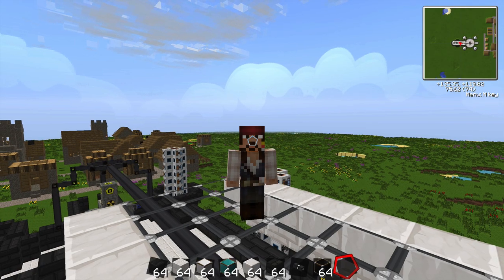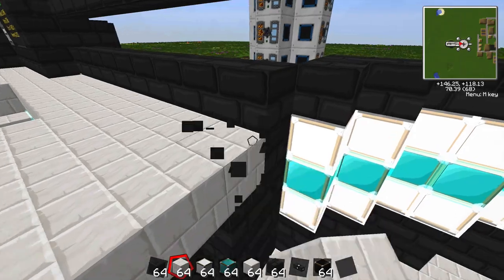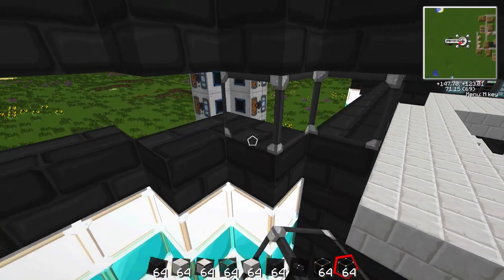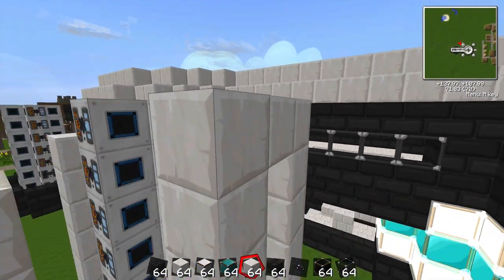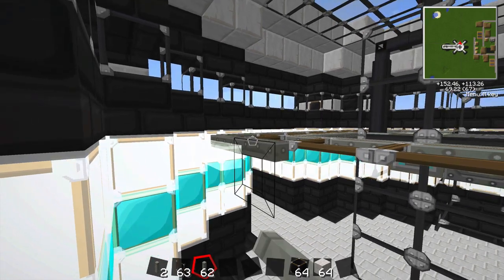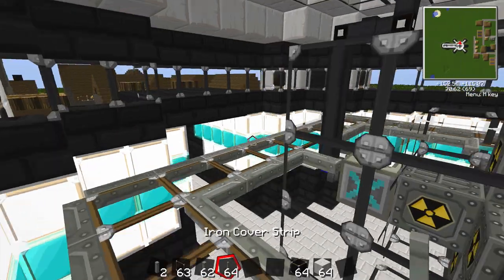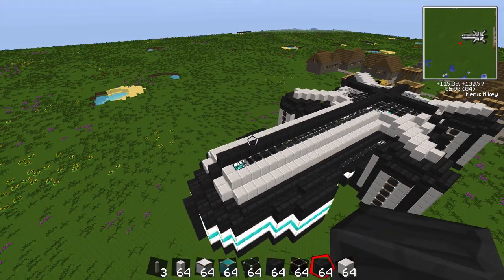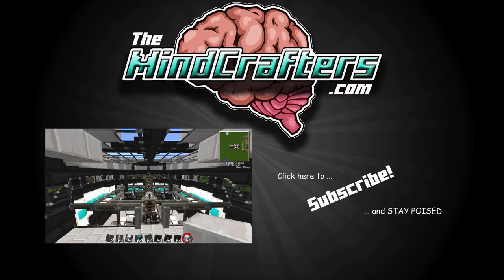Lets Build a Nuclear Power Plant - Episode 9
CaptainJack of TheMindCrafters lets you into his head as he designs a totally self-sustaining nuclear facility that fully supports itself, and produces excess power that can be used elsewhere. No outside forms of power aside from nuclear will be used as this project comes to life before your eyes so strap in, and stay poised as the Captain builds what he hopes will be a pretty amazing little Nuclear power plant.

[About Us]
The MindCrafters